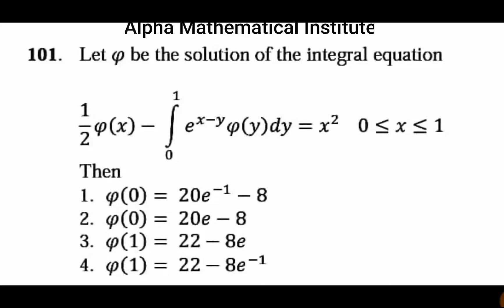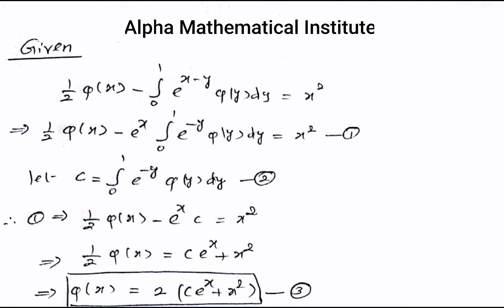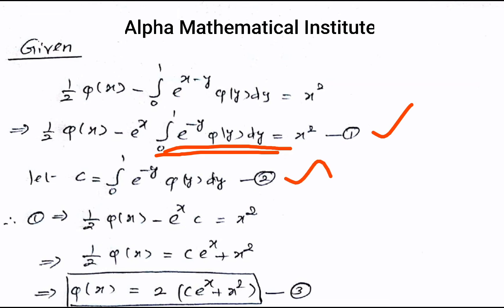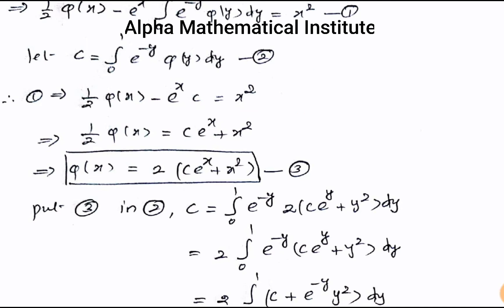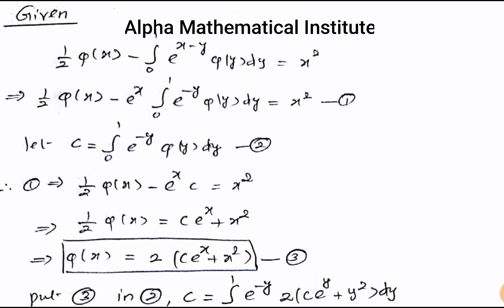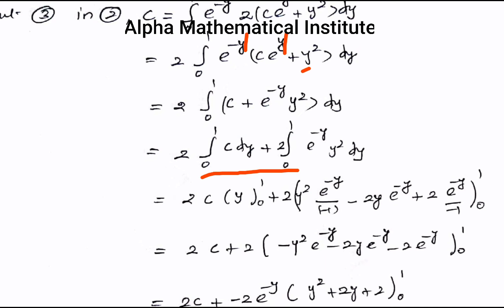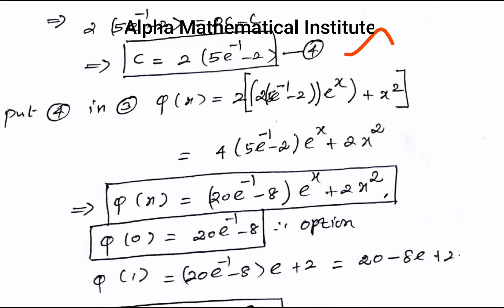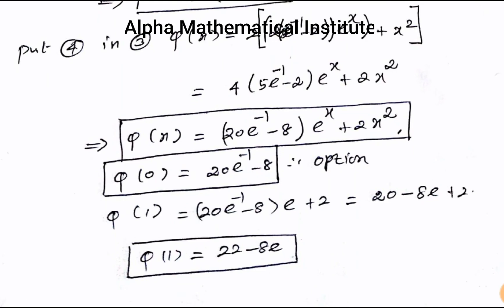Integral equations CSIR,NET,JRF,GATE Dec 2017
This video solves an integral equation.